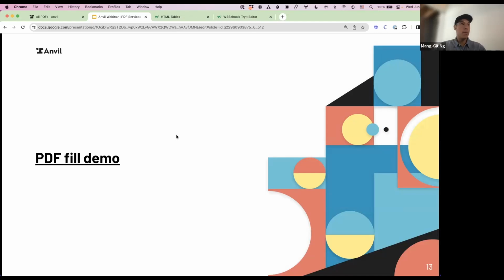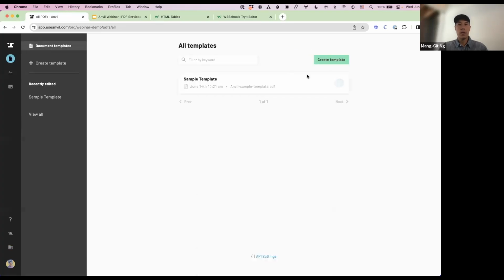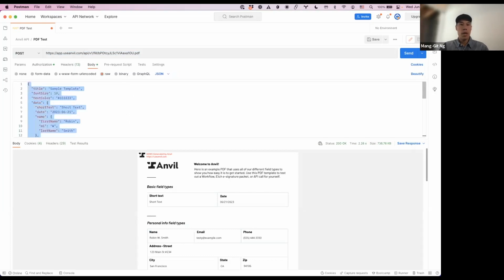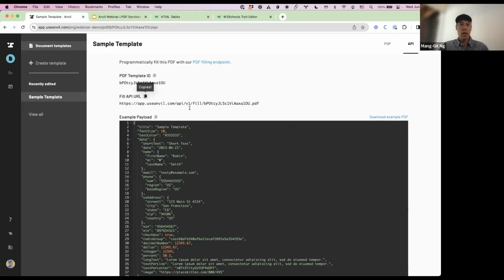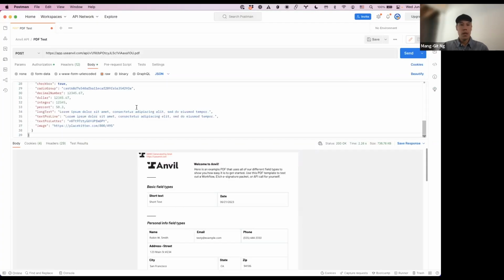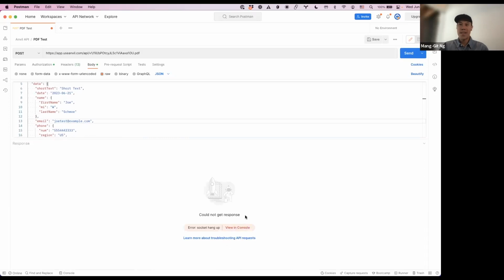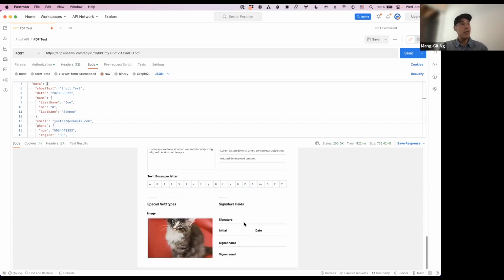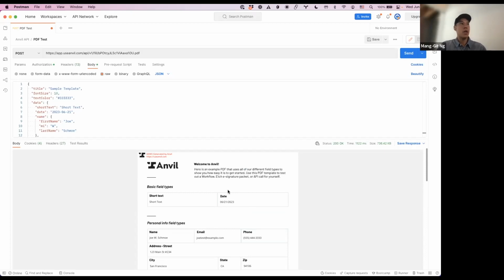PDF fill API Postman demo